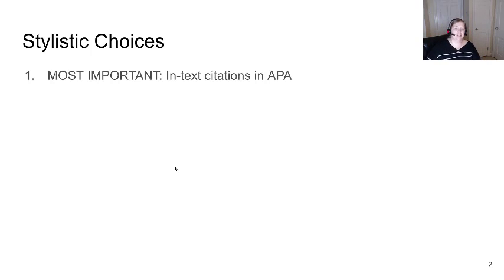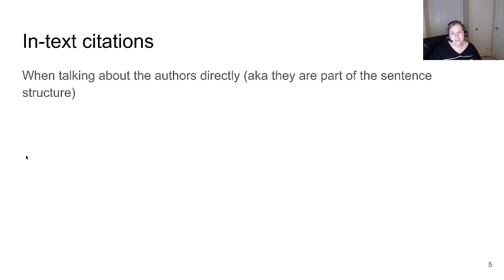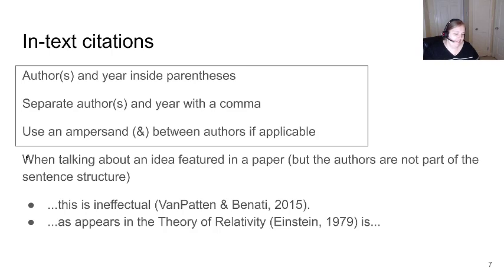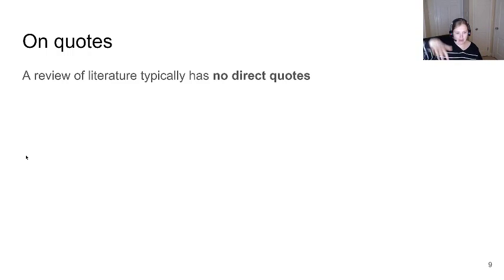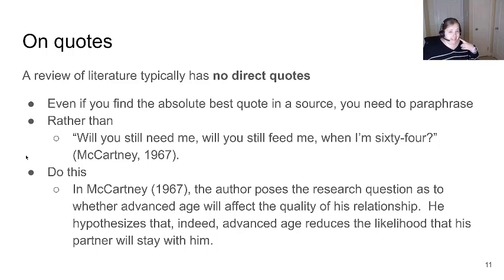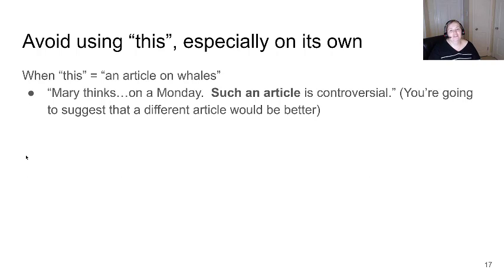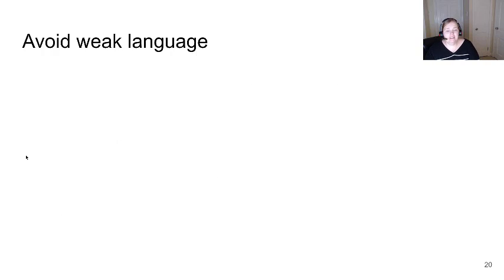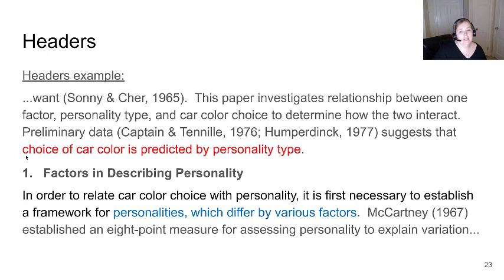Lin317 - Skills 5